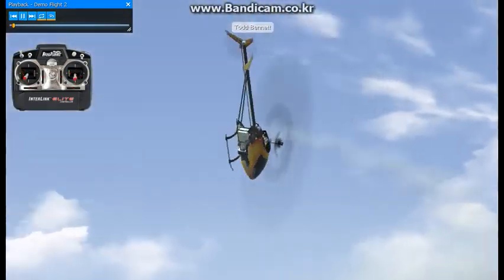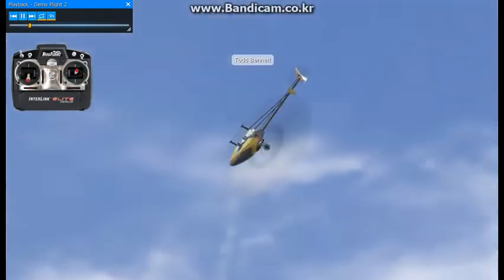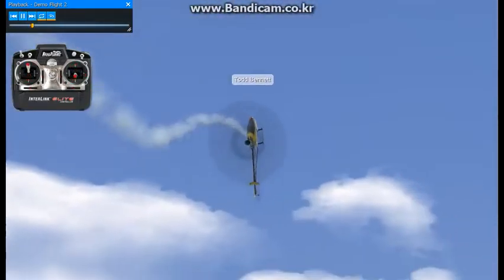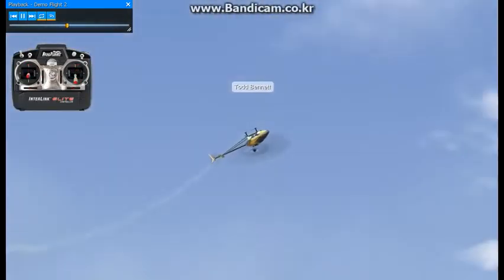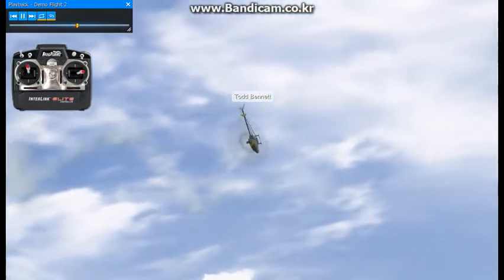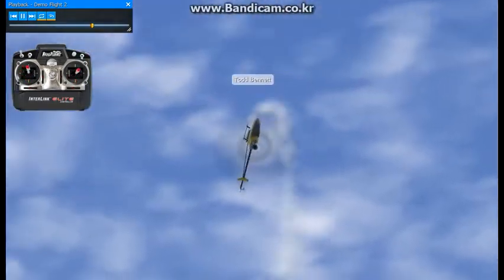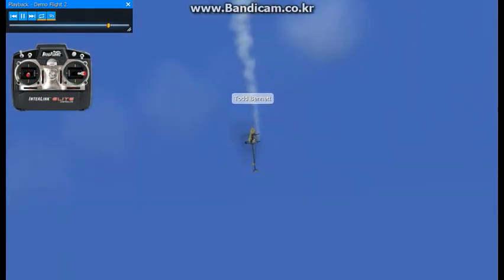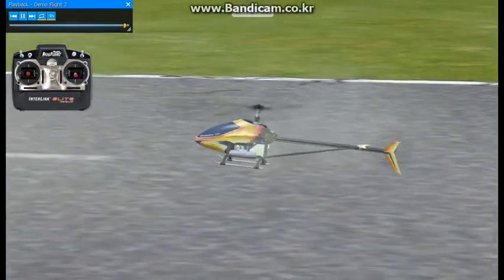096 DEMO FLIGHT 2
Todd does a demo flight which builds on the maneuvers he covers in the other flight instruction lessons.
토드는 다른 비행 지도 수업에서 다루는 기동을 바탕으로 데모 비행을 한다.